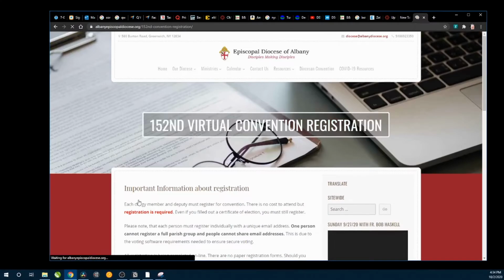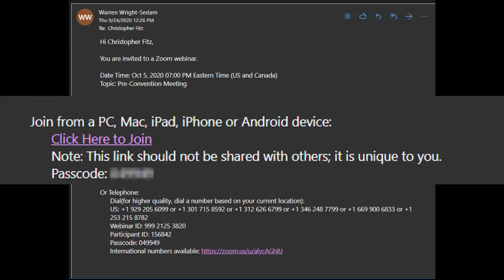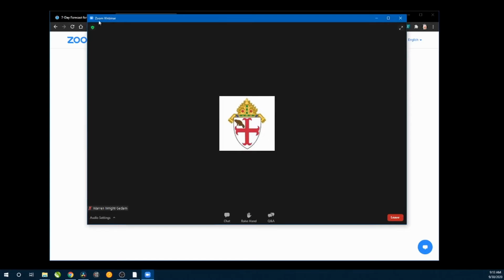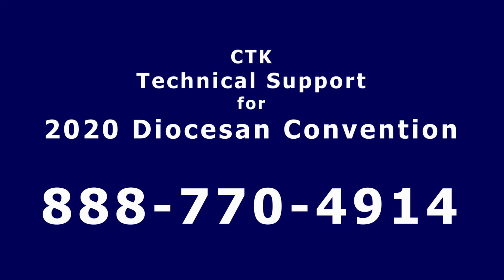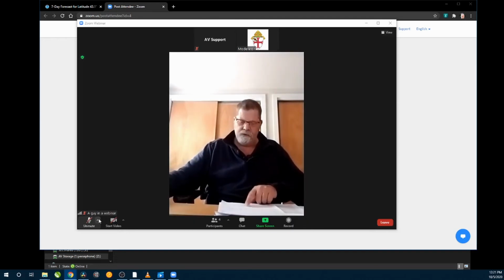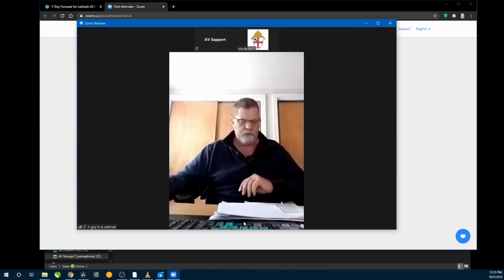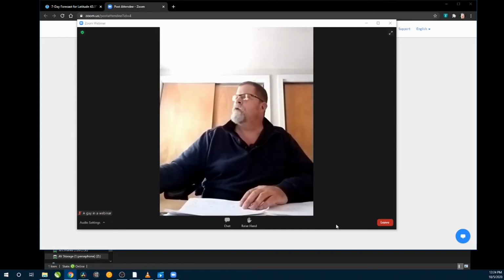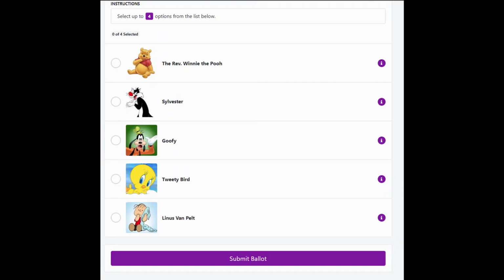How to: Register, Navigate, and Vote for Convention